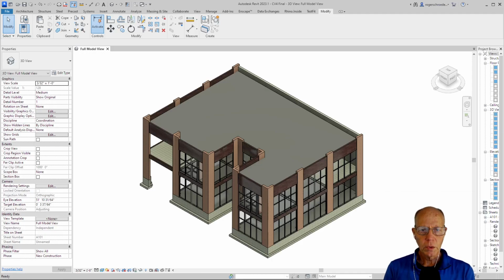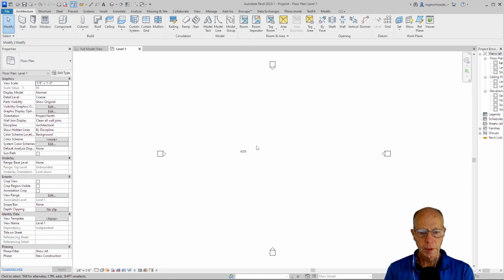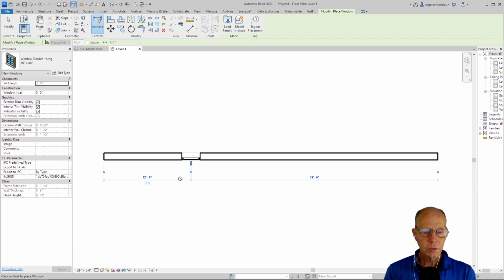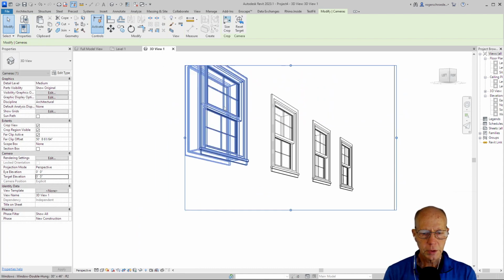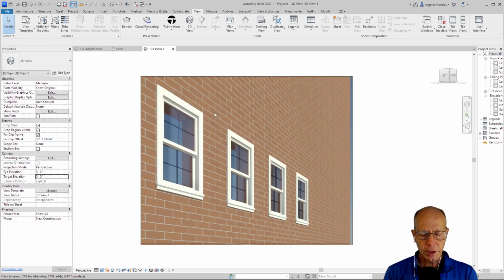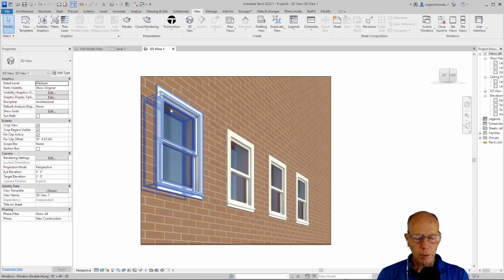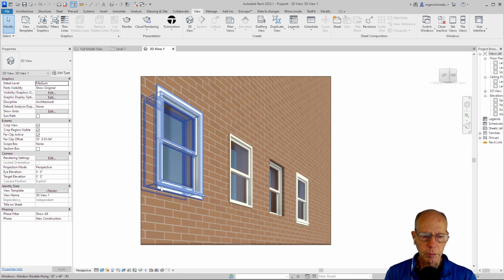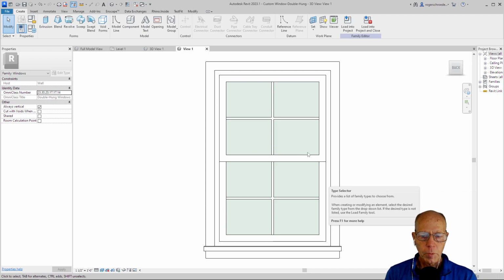IC5 2 Make Wall Insert Windows 5min